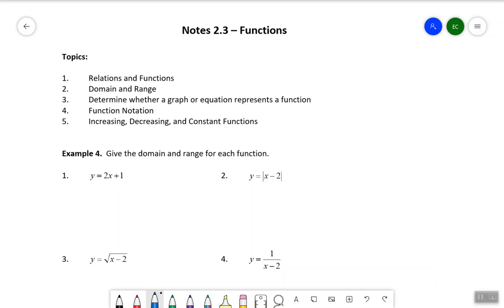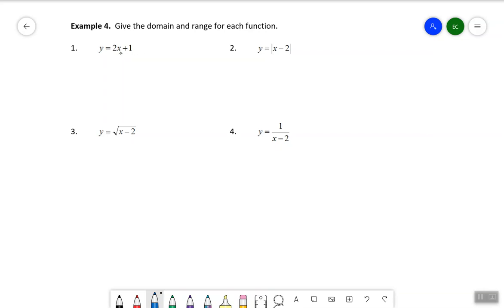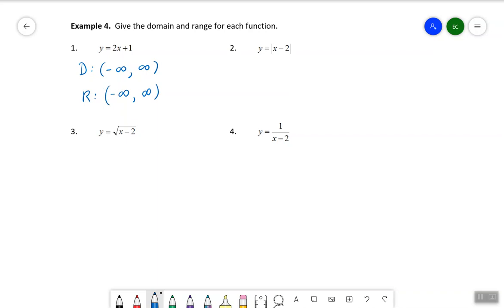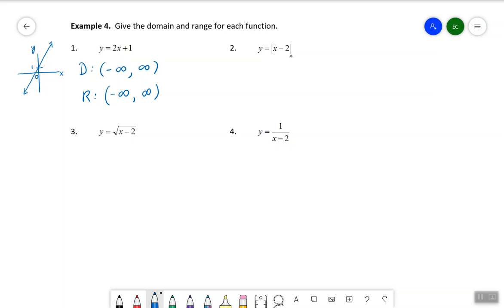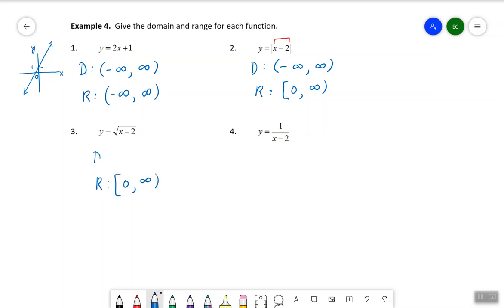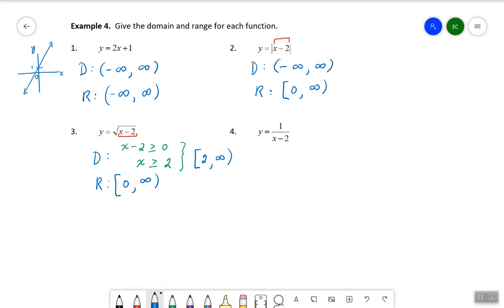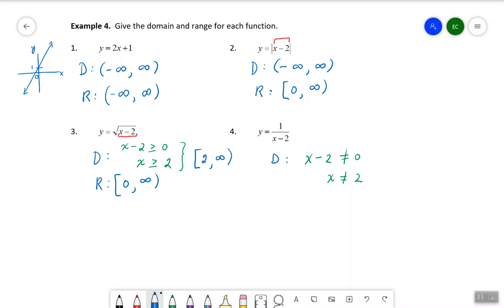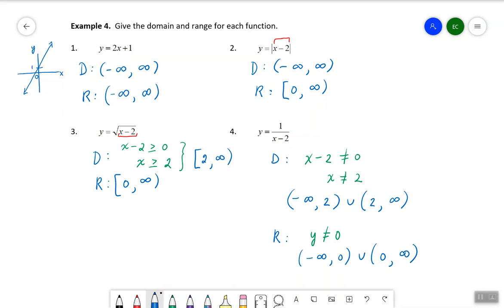Notes 2.3 Video 3